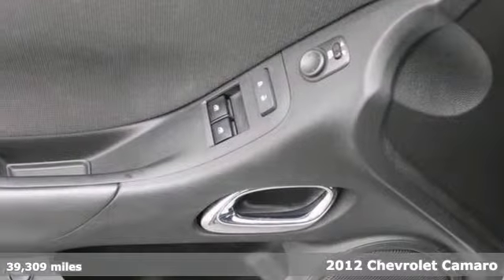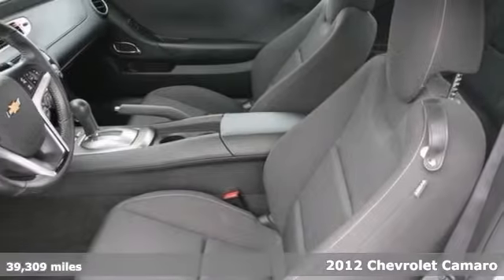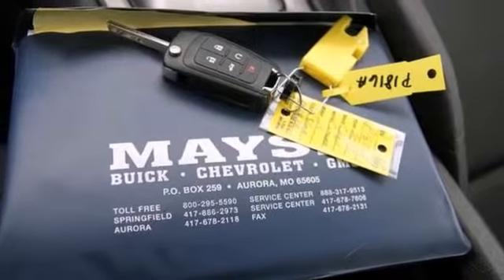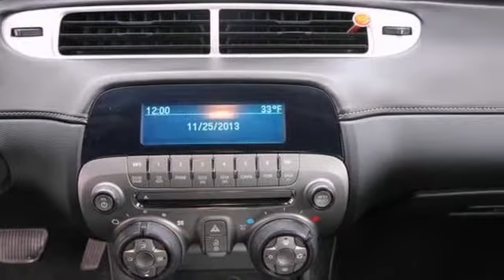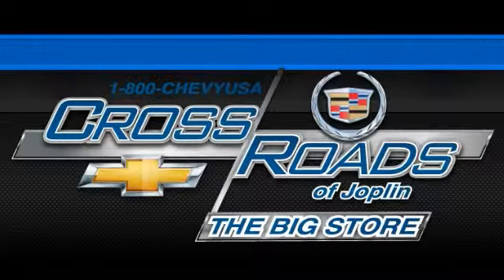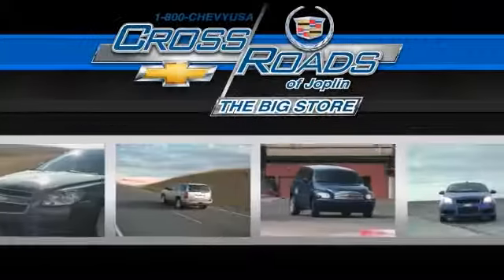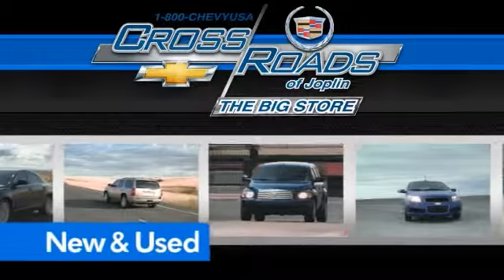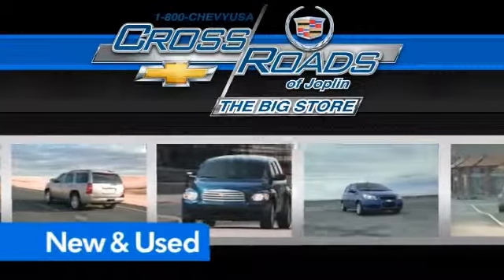2012 Chevrolet Camaro Joplin MO Springfield, MO P1816A SOLD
Year: 2012
Make: Chevrolet
Model: Camaro
Trim: 1LT
Engine: 3.6L V6 DGI DOHC VVT
Transmission: 6-Speed
Color: Silver
Interior: Black
Mileage: 39309
Stock #: P1816A
Camaro 1LT, GM Certified, 2D Coupe, 3.6L V6 DGI DOHC VVT, 6-Speed, RWD, Silver Ice Metallic, Black w/Sport Cloth Seat Trim, 2 YEARS MAINTENANCE INCLUDED, CERTIFIED, and FULLY SERVICED. brbrAre you still driving around that old thing? Come on down today and get into this attractive-looking and fun 2012 Chevrolet Camaro! This Camaro is nicely equipped with features such as Camaro 1LT, GM Certified, 2D Coupe, 3.6L V6 DGI DOHC VVT, 6-Speed, RWD, Silver Ice Metallic, Black w/Sport Cloth Seat Trim, 2 YEARS MAINTENANCE INCLUDED, CERTIFIED, and FULLY SERVICED. Remarkable performance with very good fuel economy. GM Certified Pre-Owned means you not only get the reassurance of a 12mo/12,000-Mile Bumper-to-Bumper limited warranty, but also a 2yr/24,000-Mile Standard CPO Maintenance Plan, up to a 5-Year/100,000-Mile, $0 Deductible, Fully Transferable, Powertrain Limited Warranty, a 172-point inspection/reconditioning, 24/7 roadside assistance, Courtesy Transportation, 3-Day/150-Mile Customer Satisfaction Guarantee, 3 month trial OnStar Directions & Connections Service if available, SiriusXM Radio 3mo trial if available, and a vehicle history report. brbr

Address:
4630 E. 32nd St